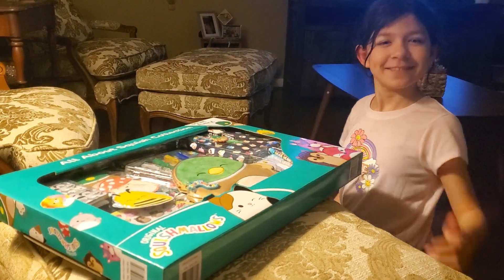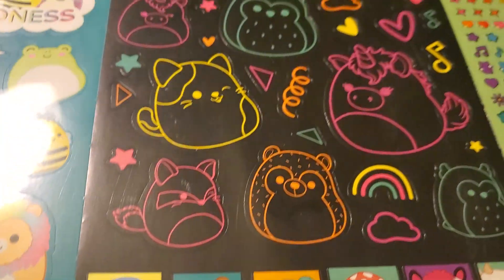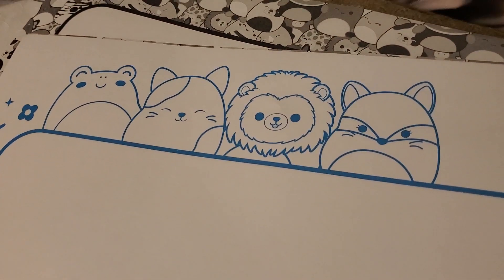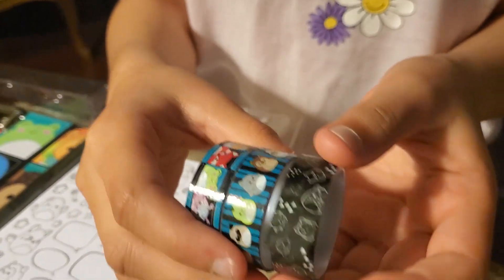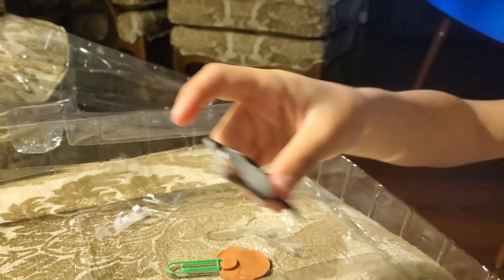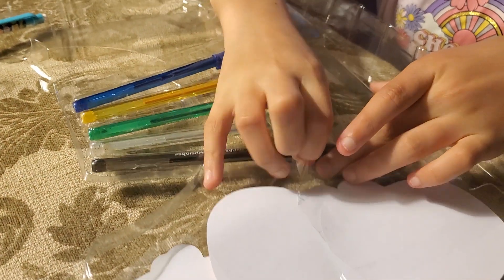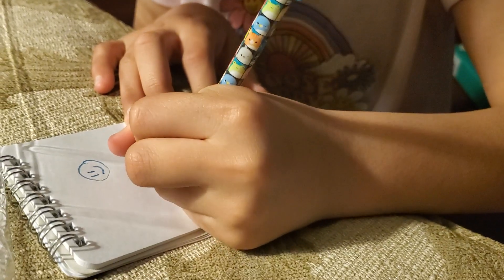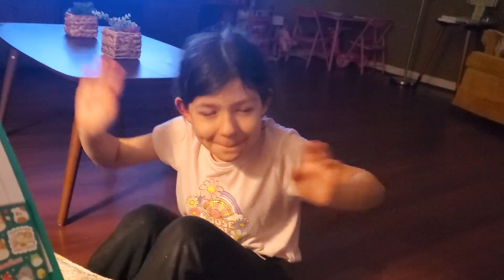unboxing All about squish collection squishmallows from Costco $27.00